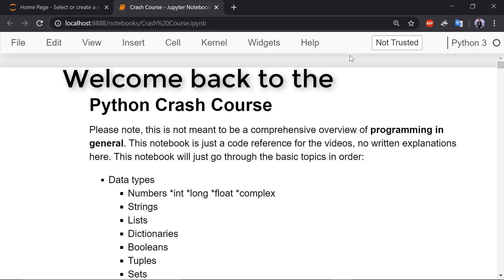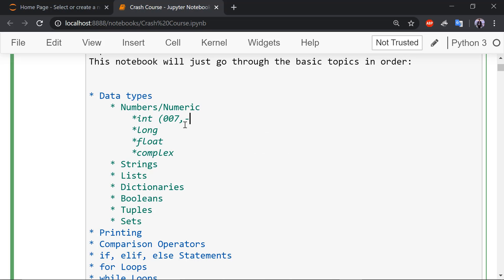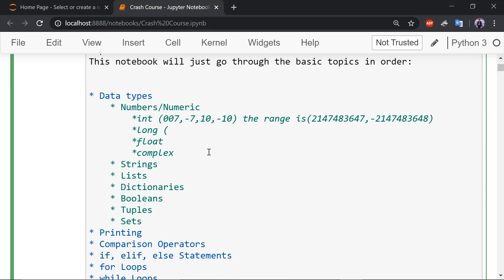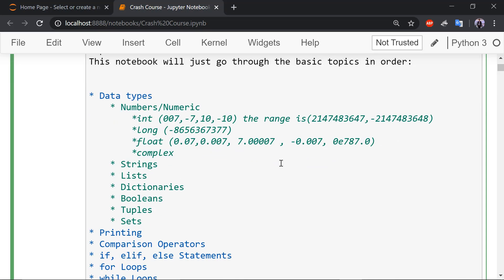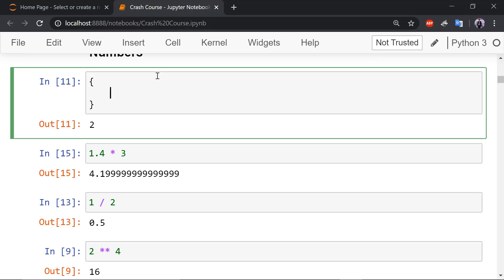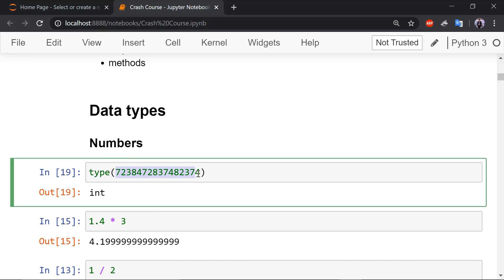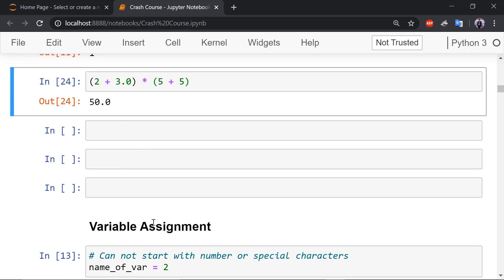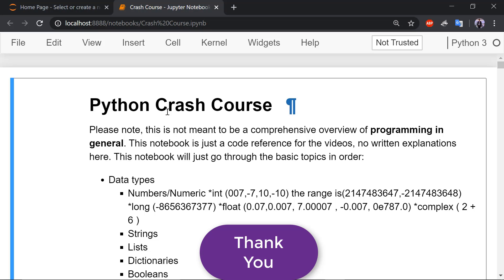Numbers in Python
Few more things which I forgot while recording are added to the file.
 Go check out the code, its available in two formats.
Write your doubts in comment section below and i would try to respond to all of them.